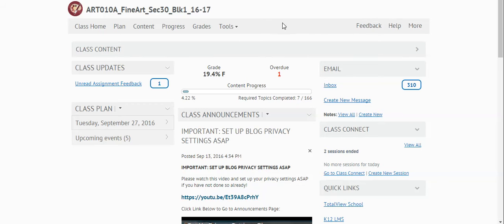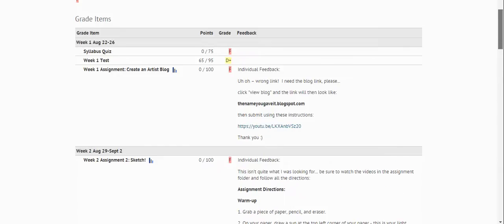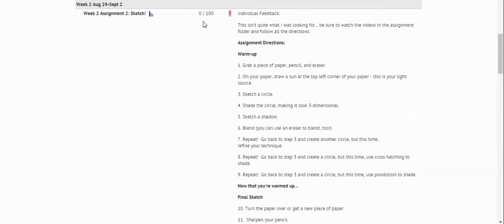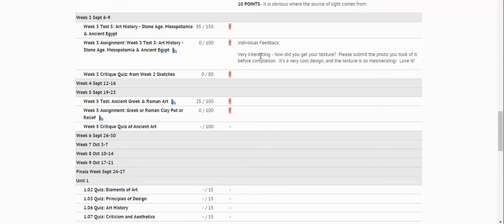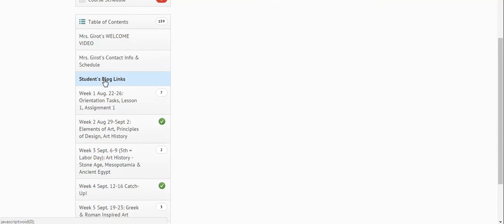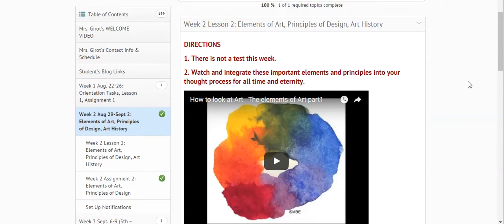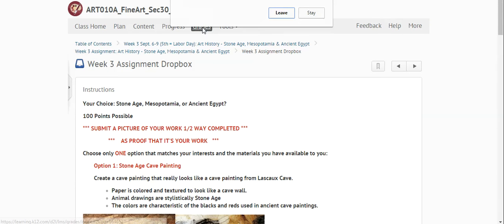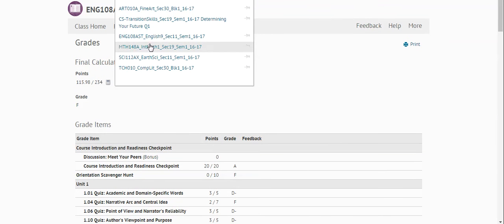Mrs Girot How to Check the Gradebook and Tips